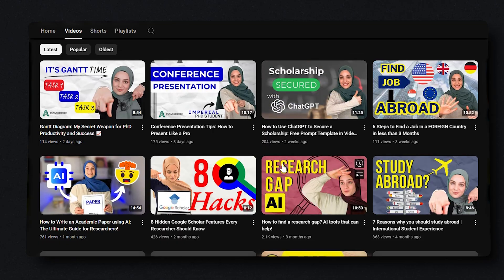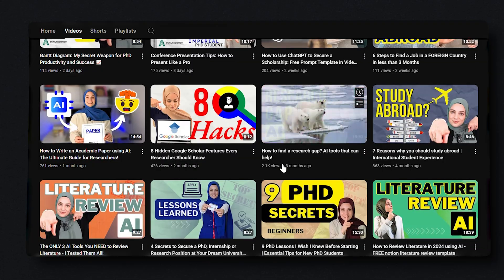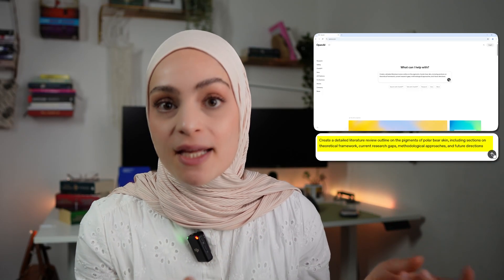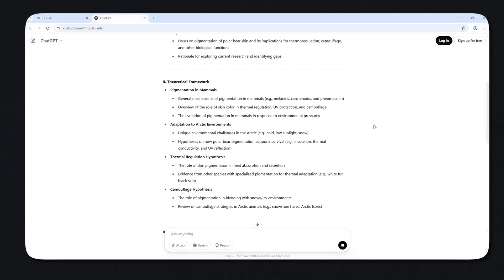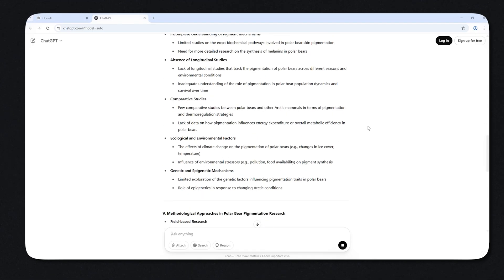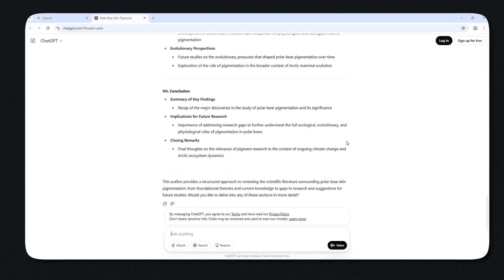The ONLY 4 AI tools you NEED to review literature - I tested them ALL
Video Description:

In this video, I’ll show you how to turn your chaotic literature review process into a streamlined, AI-powered workflow using the best tools available. By leveraging AI tools such as Paperpile, Scispace, Research Rabbit, and Notion AI, I’ll guide you through a five-step process that not only makes reading and note-taking easier, but also helps your literature review write itself. By the end of this video, you’ll have an effective, time-saving workflow that will make your literature review effortless.

⏰ Timestamps:
00:49 - Step 1: Planning & Structuring Your Literature Review
02:37 - Step 2: Finding Core Seed Articles with _________
04:38 - Step 3: Organizing Your Literature with _________
06:08 - Step 4: Analyzing Your Research Papers with ________
07:49  - Step 5: Writing Your Literature Review with _________
09:24 - Outro

🌟 Whether you're struggling with organizing papers or trying to find the most efficient way to get through your literature review, this video will introduce you to the best AI tools to make the process easier and more efficient. These tools will save you time, reduce stress, and help you work smarter, not harder!

⚙️ Notion Template for Literature Review
I’ve created a Notion template to help you organize your literature review efficiently. It’s designed to save you time while keeping your research organized and streamlined. You can get the Notion Template for just $5

Want more tips on managing your PhD, staying productive, or balancing life in London?